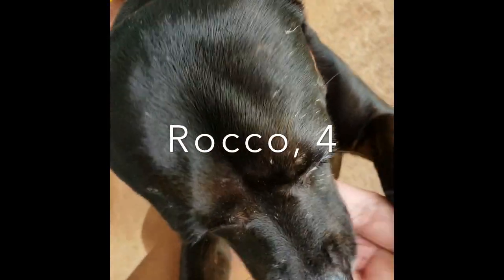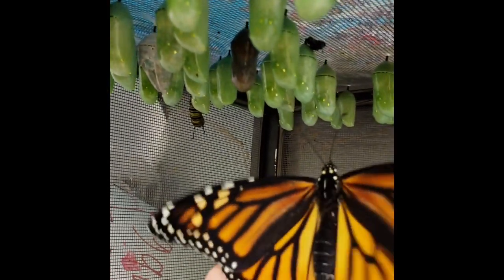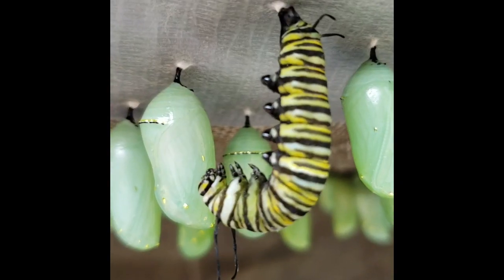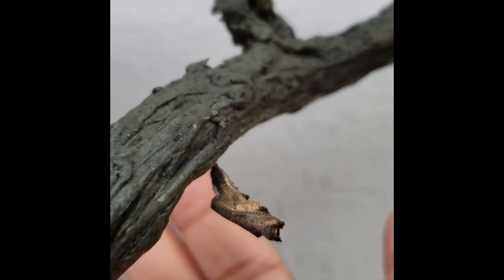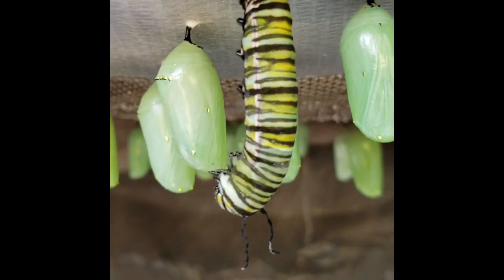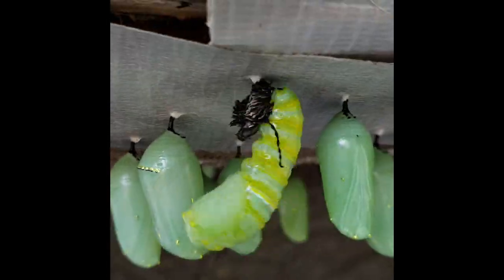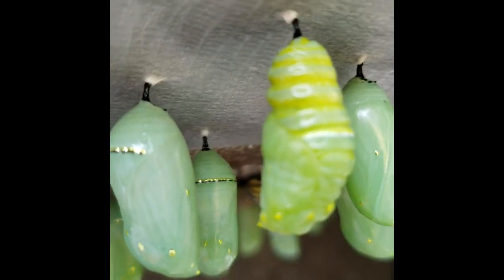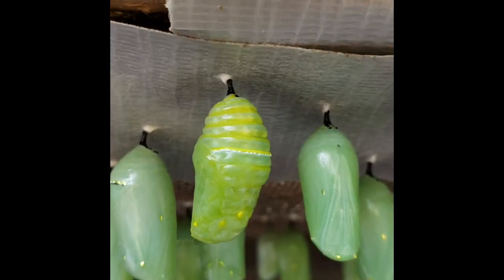Monarch Butterfly Metamorphosis | Ilongga Pinay vlogs In Hawai’i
Time flies. A Butterfly’s lifespan is short. They are my inspiration, they made me realize that we should move on regardless of what is happening around us. I am so happy to share my butterfly raising journey. I hope you will enjoy it.